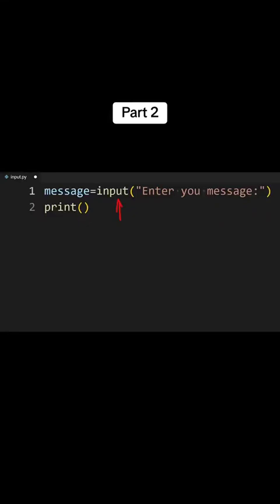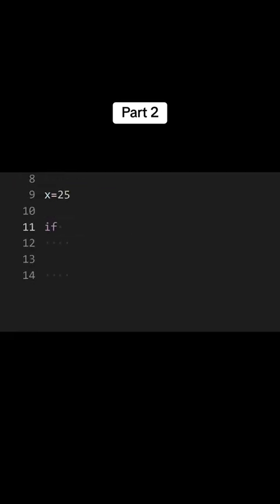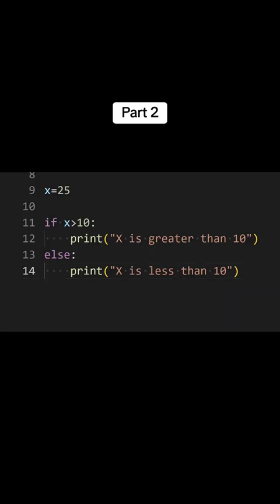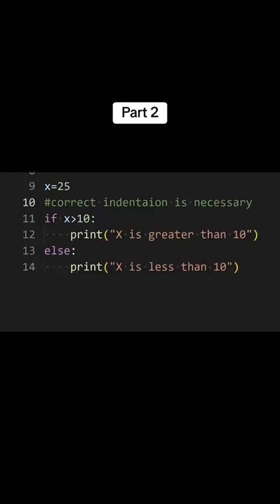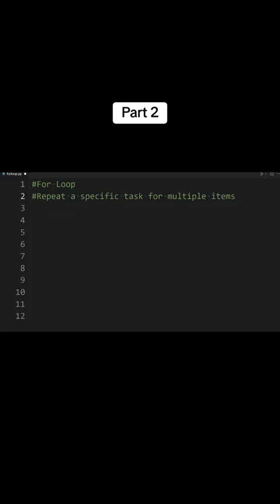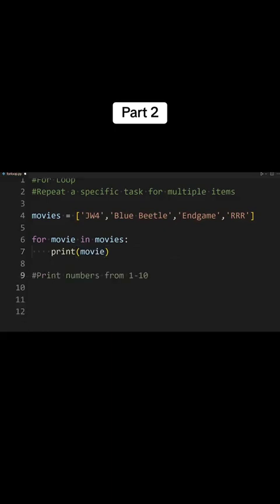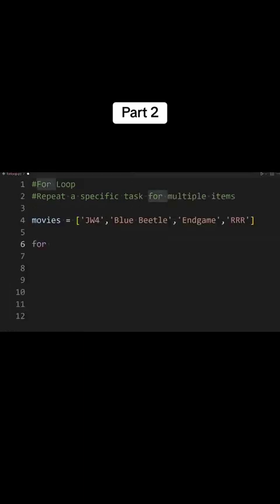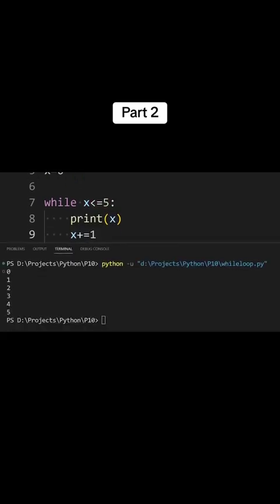Python for beginnners part:2 , 2025!!